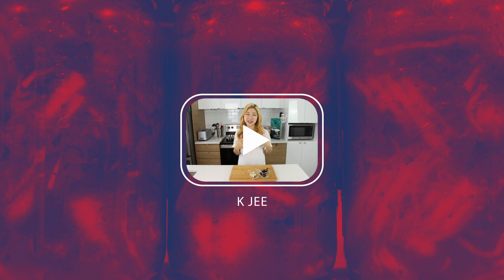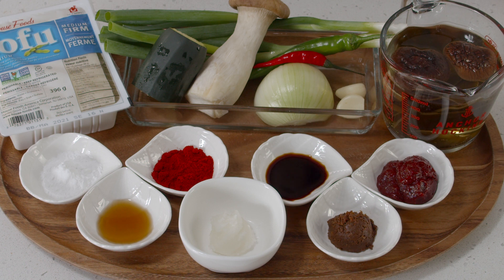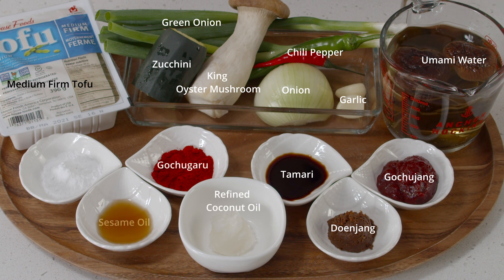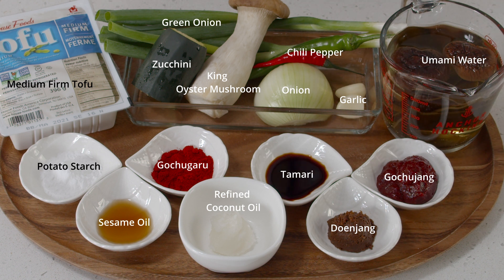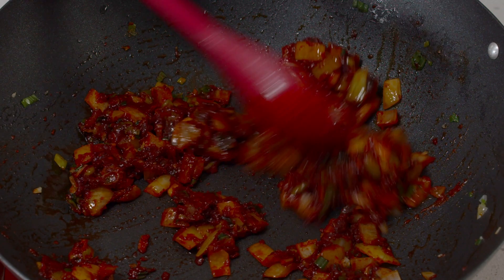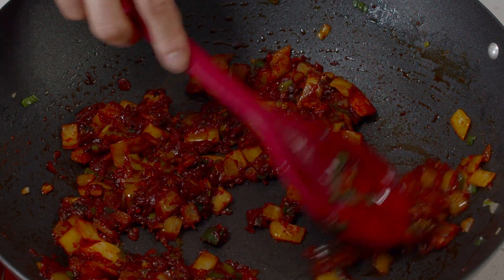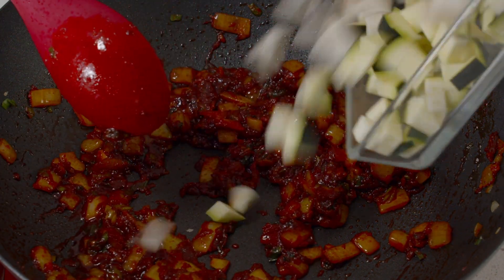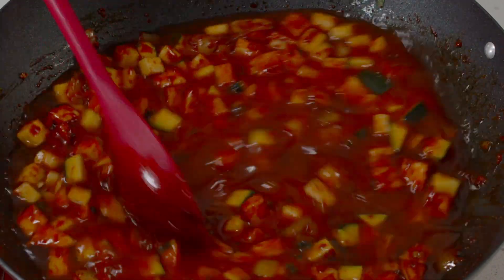Korean Style Mapo Tofu | Vegan GF | 한국식 마파두부 | 두반장 없이 | 비건 채식 클루텐프리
[한글은 아래에] Mapo Tofu made without Doubanjiang. It’s all plant-based and gluten-free, Korean style, simple, quick, delicious 😁

🌶 Korean Ingredients Used to replace Doubanjiang:
👩‍🍳 Gochujang = Korean Hot Pepper Paste (Chung Jung One Soon Chang 100% Brown Rice Spicy Gochujang - this is gluten-free)
👩‍🍳 Doenjang = Korean Fermented Soybean Paste (Chung Jung One Soon Chang “Gusuhan Meju Kong Doenjang” - this is gluten-free but I used homemade one in the video…)
👩‍🍳 Gochugaru = Korean hot pepper powder, coarse or fine (optional)

0:00 Intro (소개)
0:39 Ingredients (재료)
2:16 Chopping (재료손질)
5:27 Cooking (조리)

Measurements: 1 cup = 240ml, 1 tbsp = 15ml, 1 tsp = 5ml

⭐️ Notes ⭐️
1. For potato starch, the amount needed depends on the purity/strength of the starch itself. Start with 1/2 the amount first and gradually increase as needed.
2. Oil: feel free to use any oil of your preference, doesn’t need to be coconut oil.
3. Soy sauce: Any kind is okay.

두반장 맛있는걸 구하지 못해서 두반장 없이 마파두부를 한국식 재료로 만들어 보았어요~
비건, 글루텐프리, 빠르고 쉽고 맛있는 마파두부! 레시피가 맘에 드시길 바래요.

🌶 두반장 대신 사용한 글루텐프리 재료들 (모두 내돈내산):
👩‍🍳고추장: 청정원 순창 100% 현미 매운 고추장
👩‍🍳된장: 영상에서는 엄마표 집된장을 사용하였으나 청정원 순창 구수한 메주 된장도 글루텐 프리 옵션입니다.
👩‍🍳고추가루: 가는/ 굵은 사용없고 고추가루는 옵션입니다.

(더 많은 비건 요리들을 보실 수 있어요.)

1 컵 = 240ml, 1 큰술 = 15ml, 1 작은술 = 5ml

⭐️ 참고 ⭐️
1. 녹말가루는 (저는 감자전분을 사용), 순도에 따라서 다른양이 필요하실 수 있어요. 반 정도부터 넣어보시고 조금씩 추가 하시면서 원하시는 농도를 맞추어 보세요 ^^
2. 오일: 코코넛 오일이 아니더라도 선호하는 오일 아무거나 사용하시면 되어요.
3. 간장: 아무 간장이나 좋습니다.